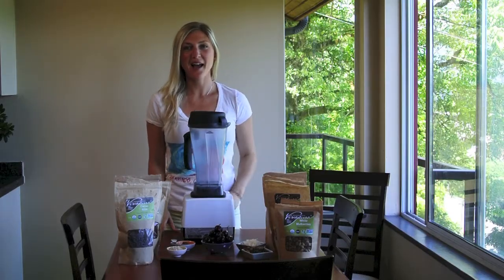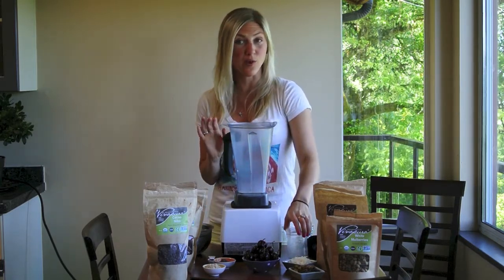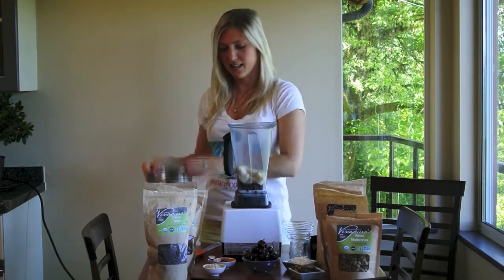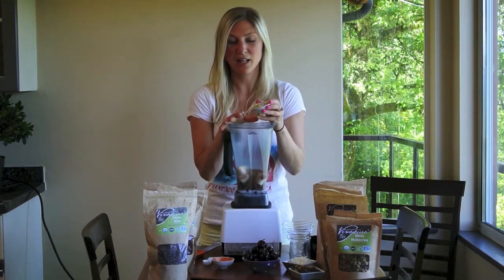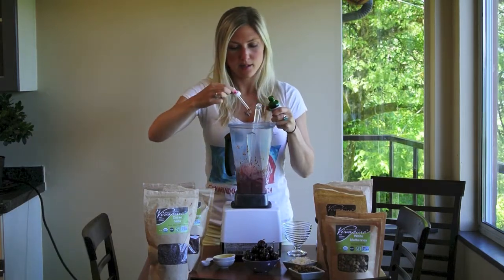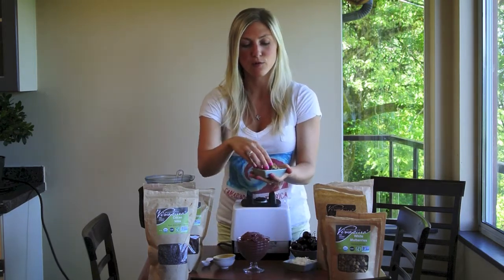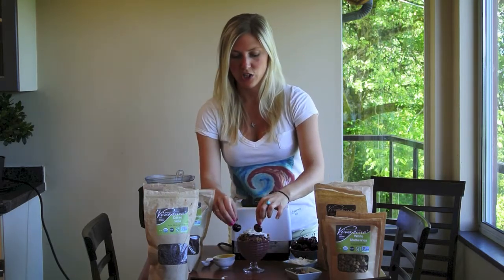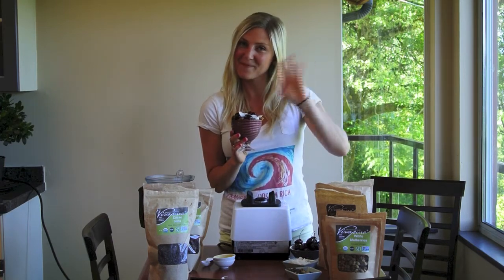Raw Vegan Chocolate Cherry Smoothie Bowl with Organic Almond Butter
Learn how to make healthy raw vegan recipes with Chef Heather Pace.

Make a raw vegan smoothie bowl with cherries, cacao, and lucuma powder!